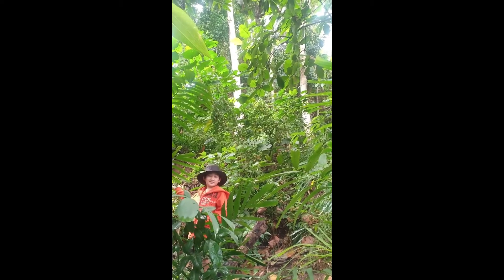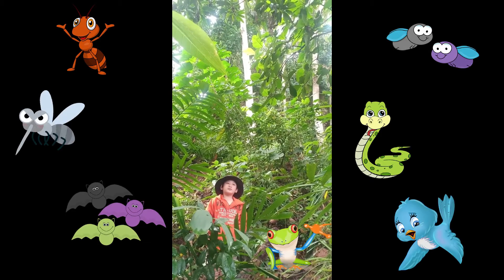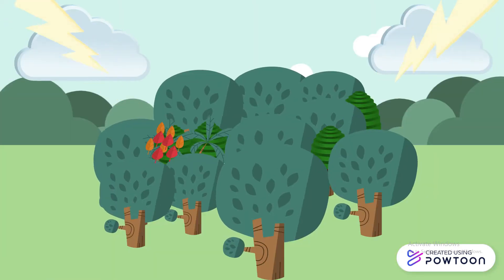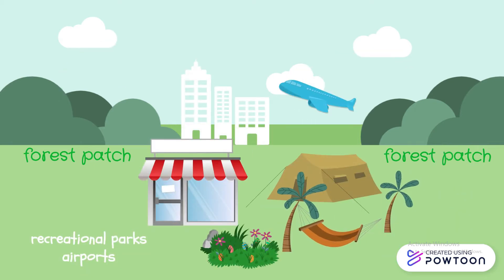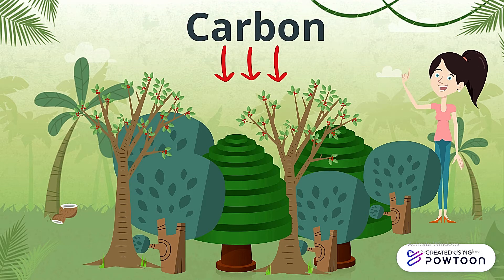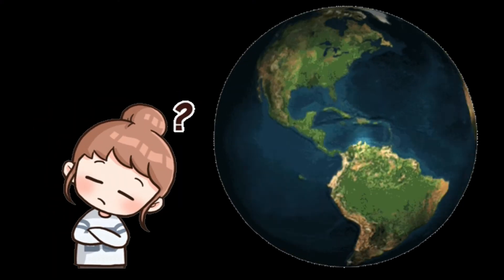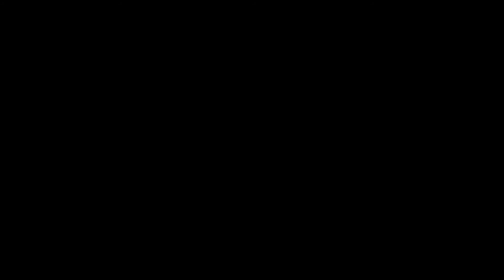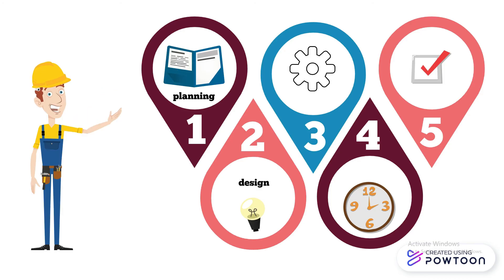Forest Fragmentation: Its Causes, Effects, and Possible Solutions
Fun learning with Rael on Forest Fragmentation: Its causes, effects, and possible solutions.

This is an education and awareness campaign video for kids on the importance of forests and the impacts of forest fragmentation to its inhabitants and our environment.